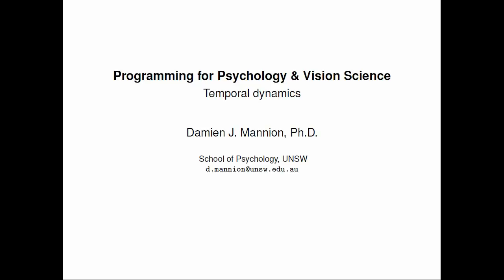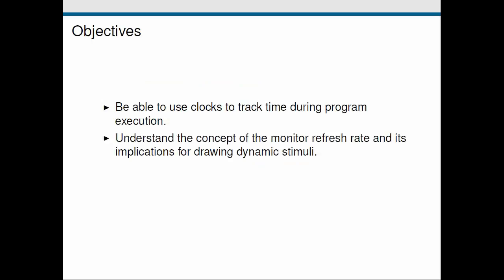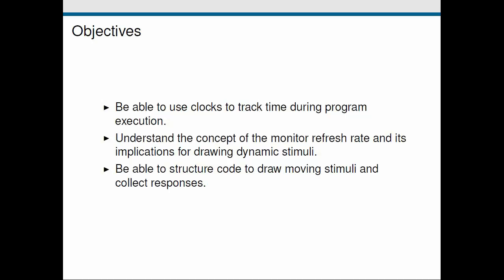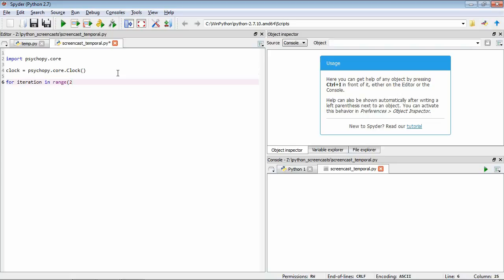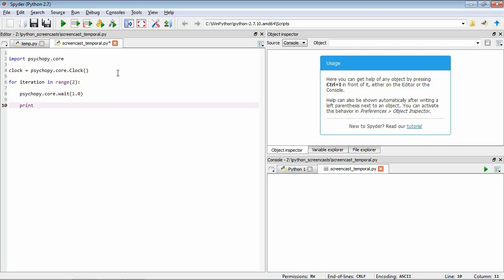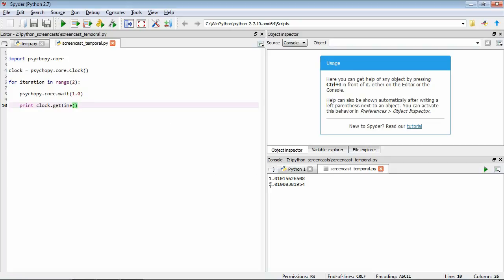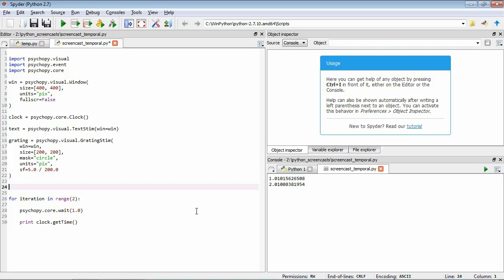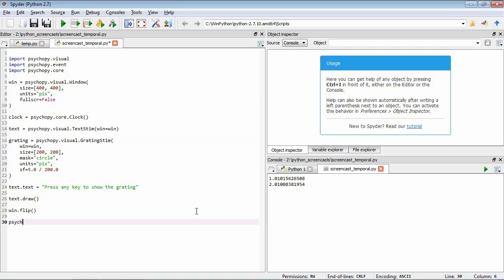Programming for Psychology & Vision Science - Temporal Dynamics